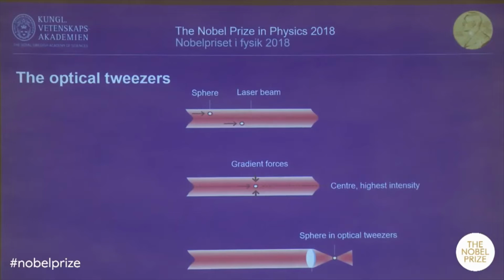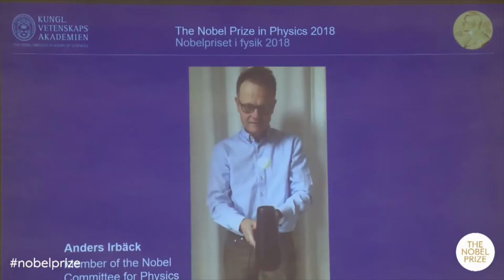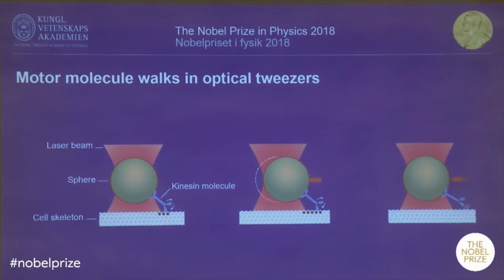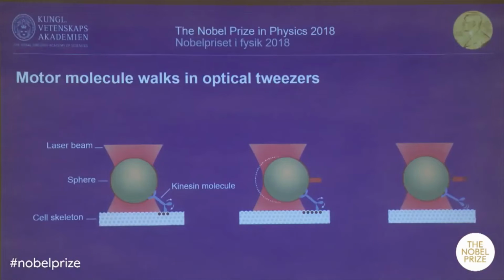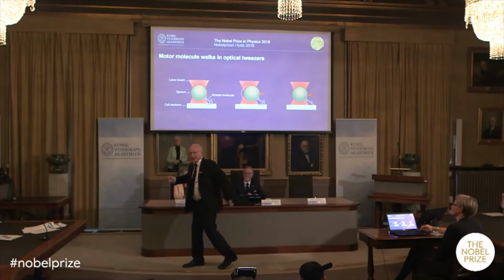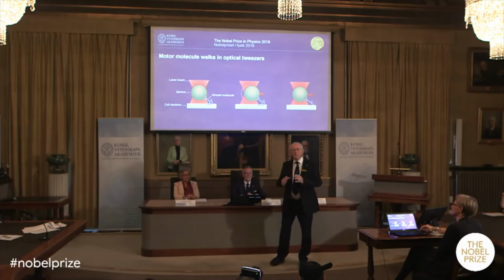Nobel Prize for Physics 2018: The work of Arthur Ashkin